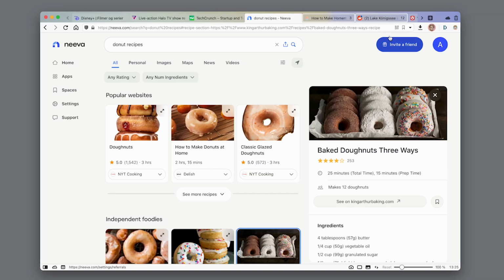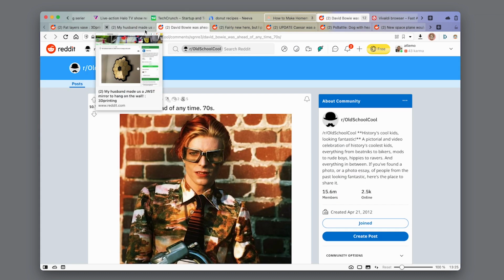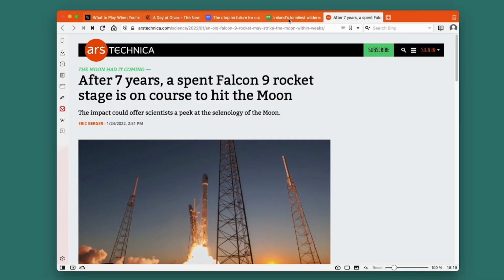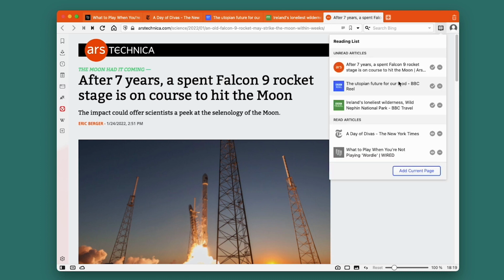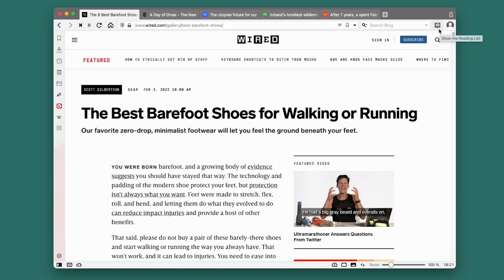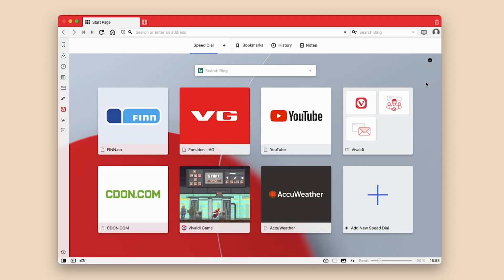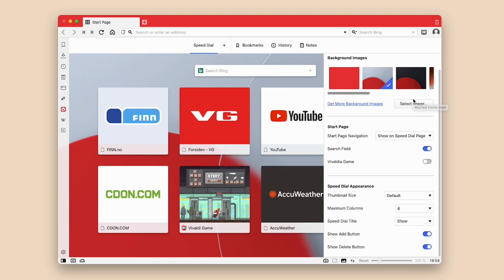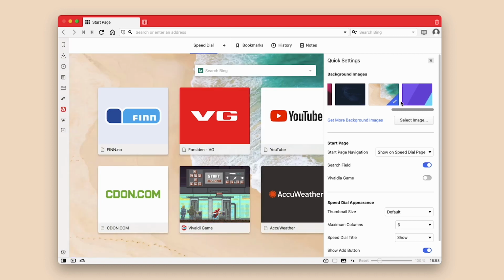What's New: Vivaldi 5.1 on Desktop | February 2022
The first release of the year 2022 - Vivaldi 5.1 - has arrived.

In this update, we’ve added the much-requested Scrollable Tabs that let you scroll tabs horizontally. You can combine horizontal scrolling with Two-level Tab Stacks and scroll both levels, a unique way to manage your tabs.

The addition of the Reading List makes it easy to save pages that you want to read later.

We’ve also added a Quick Setting Panel to the Start Page, which allows you to customize your Start Page in an instant.

Explore these new additions and overall improvements across the board and download Vivaldi 5.1 for free on Windows, Mac, and Linux computers.